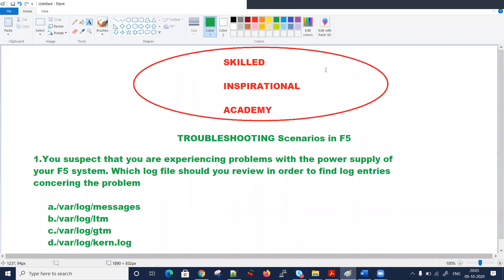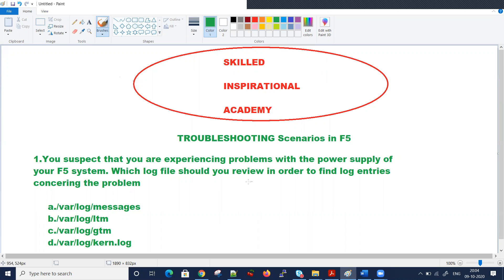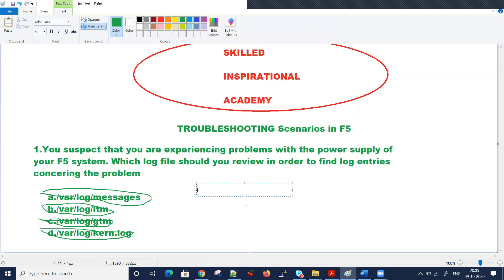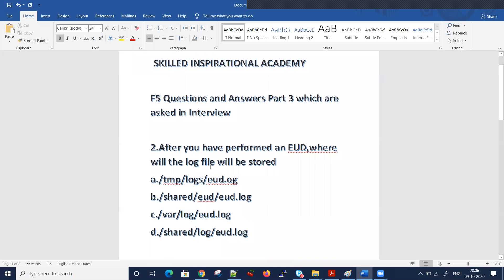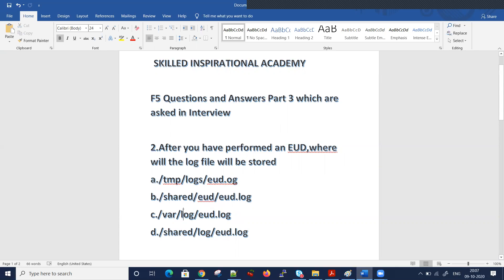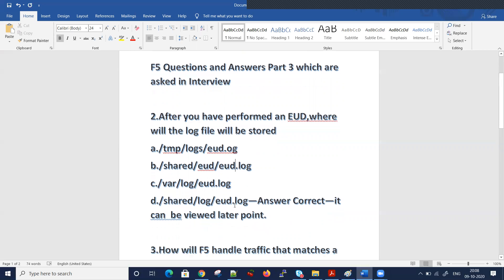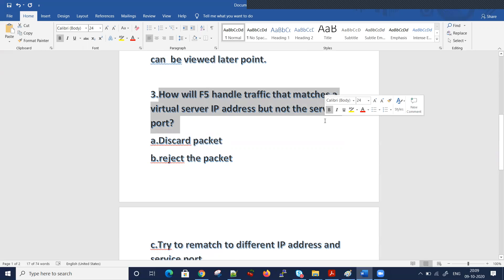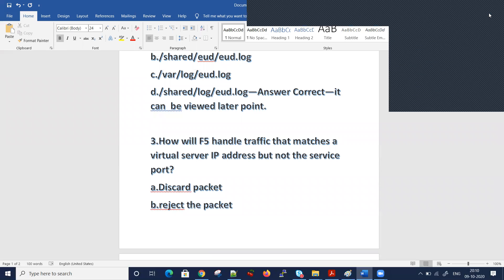#####F5 interview questions and answers part 3##################